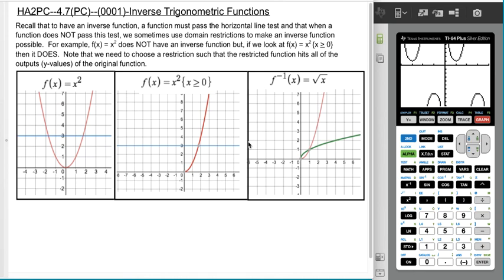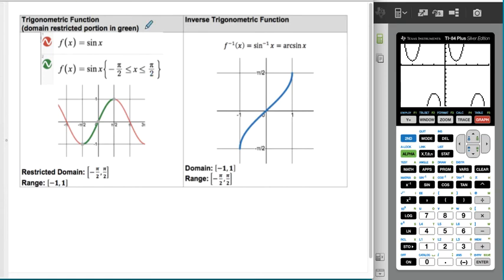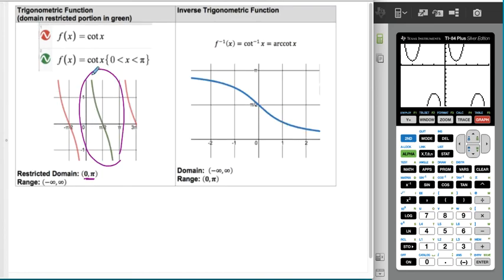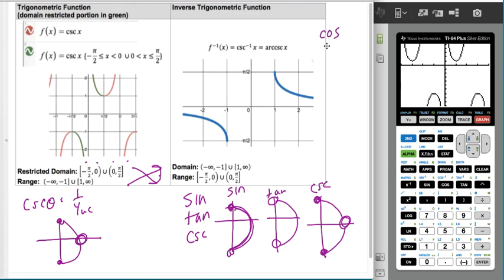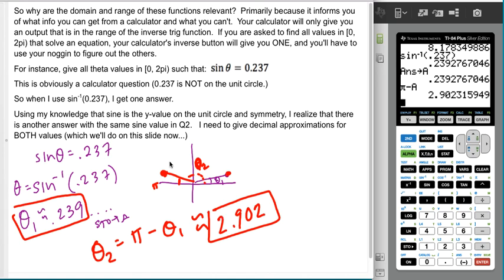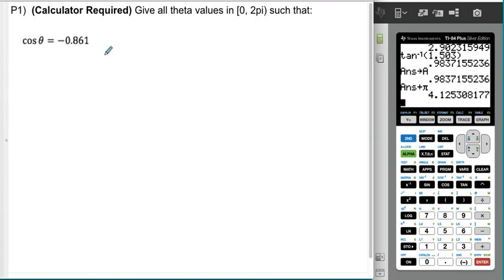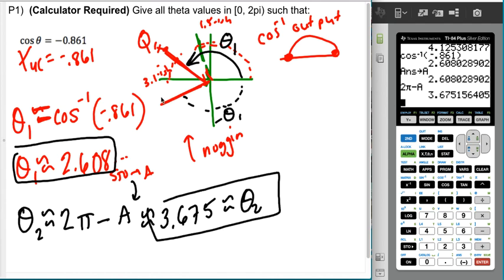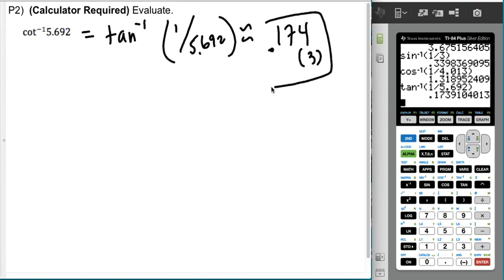4.7 (PC) (0001) Inverse Trig Functions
4.7 (PC) (0001) Inverse Trig Functions